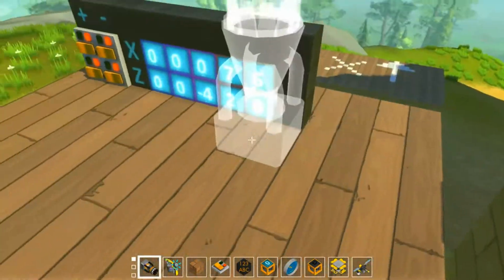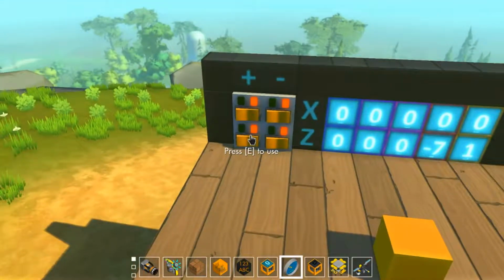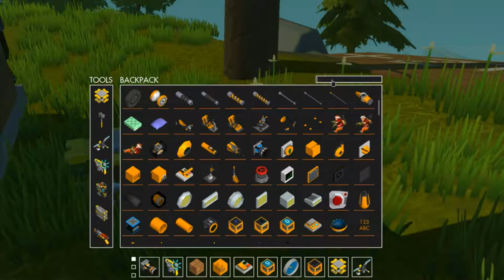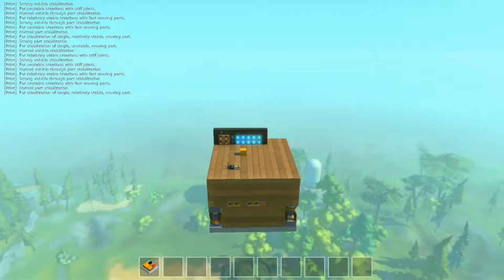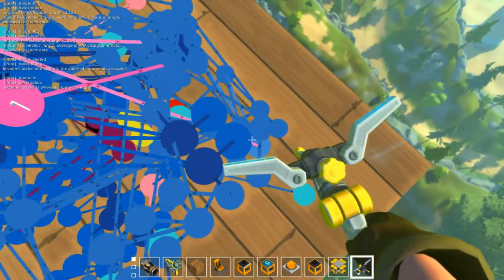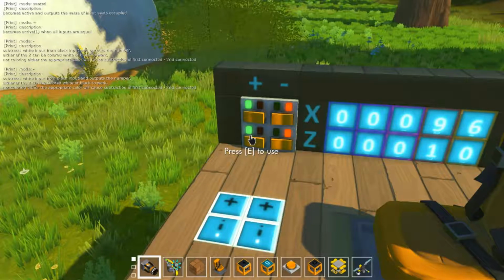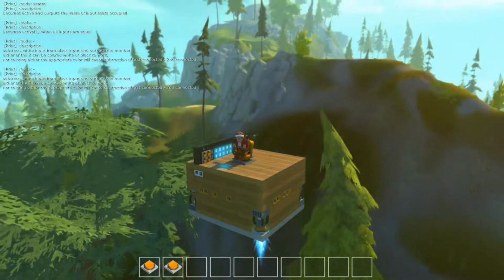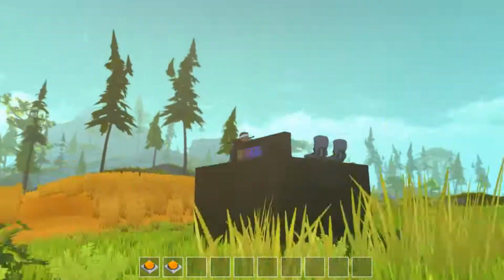gps pod scrapmechanic 7